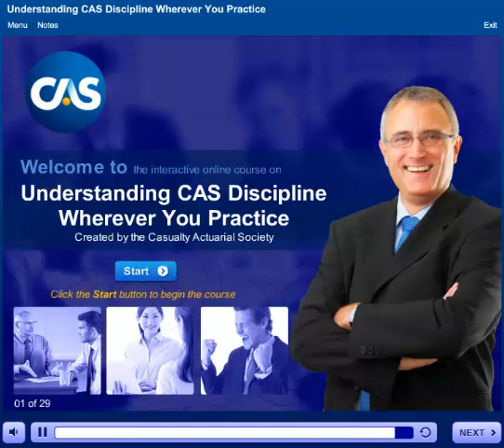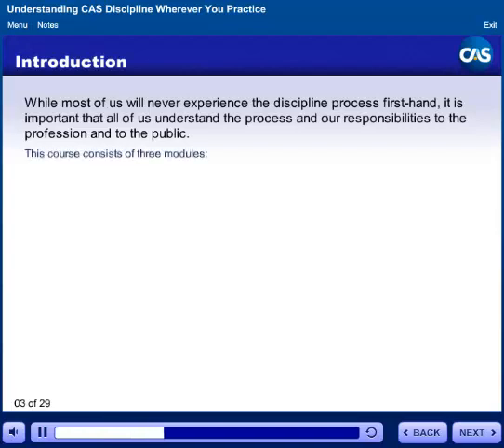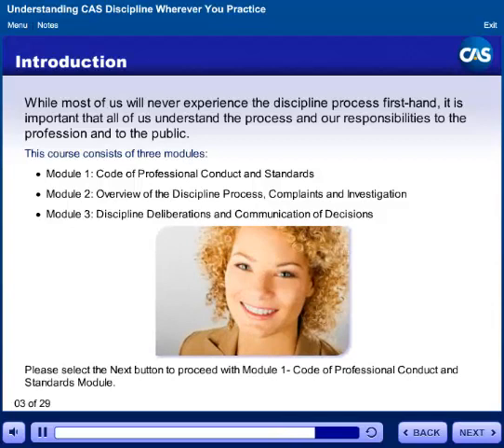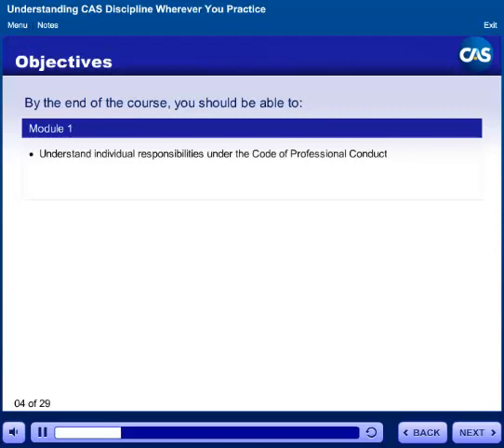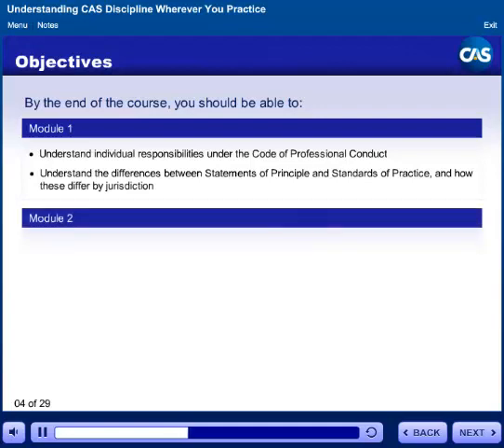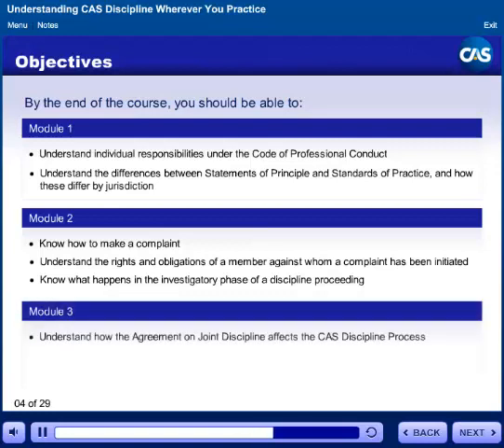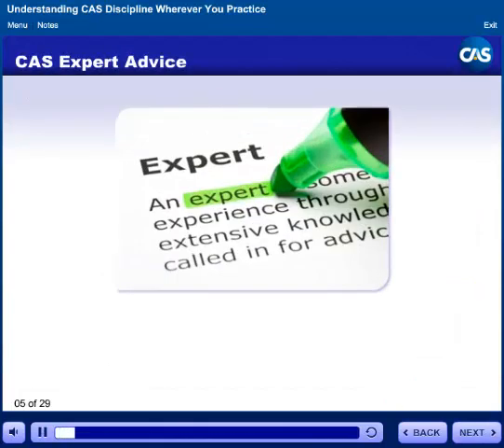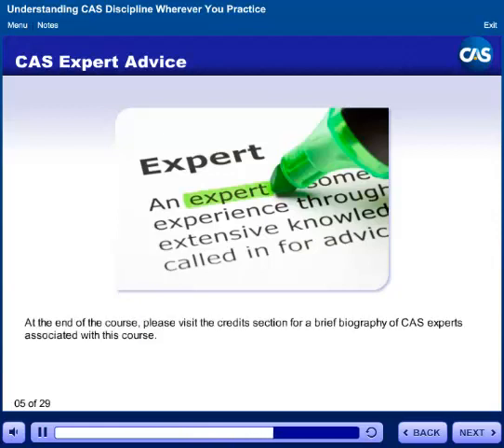CAS Online Interactive Course on Professionalism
Professionalism is one of the most important core values at the CAS. This course will provide member responsibilities under the Code of Professional Conduct and an overview of the CAS Discipline Process. All CAS members need to be fully versed in the Code of Conduct including the recent changes to the Agreement of Joint Discipline, effective March 31, 2013. The course features real-life examples, and case studies to show how a member would apply the content.

Unlike webinars, this is a self-paced course that you can take anytime and anywhere for as long as you need! And you can revisit any of the topics covered at your convenience. The course features several new interactive features including quizzes, matching exercises, knowledge checks, definition bubbles, and much more!